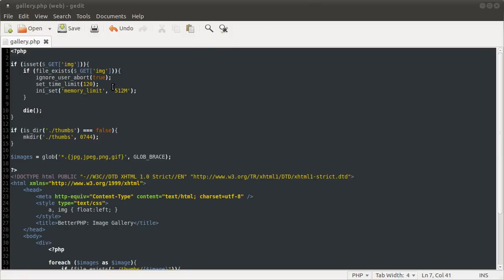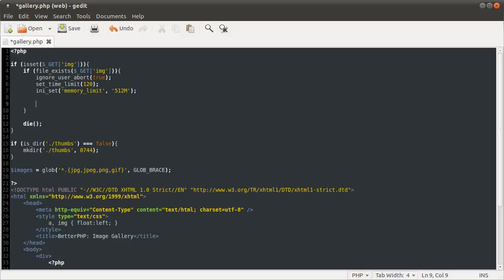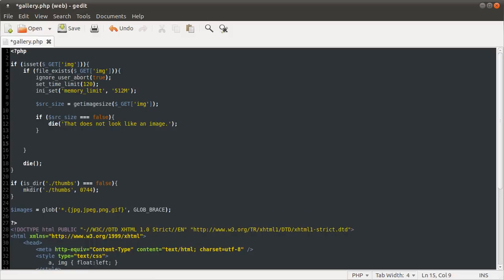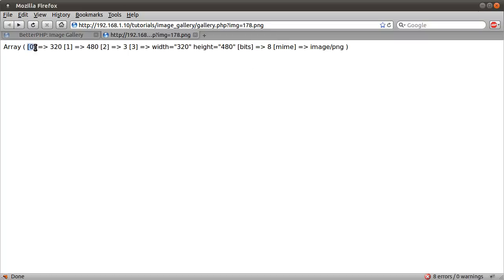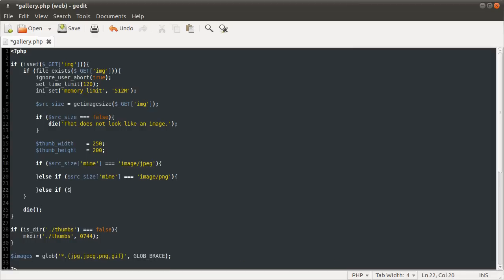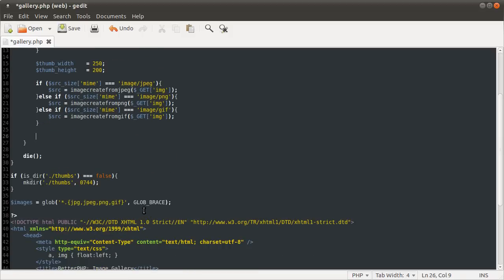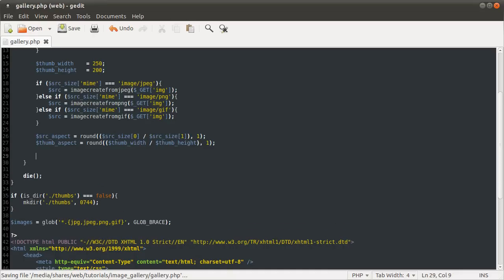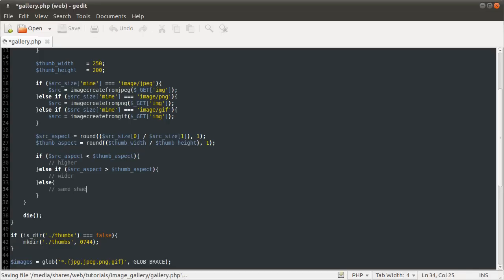PHP Tutorial: Automatic Image Gallery [part 02]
In this video continue form where we left off in part 1 and get as far as the aspect ratio code.